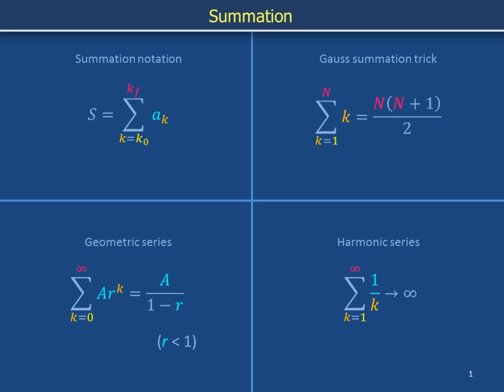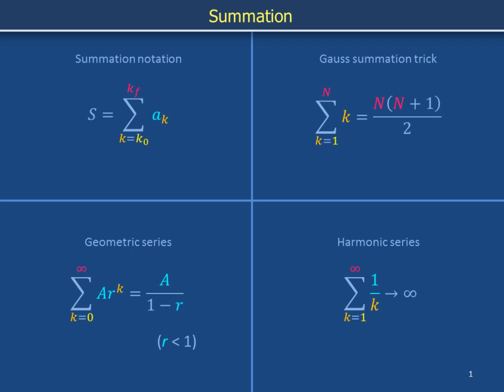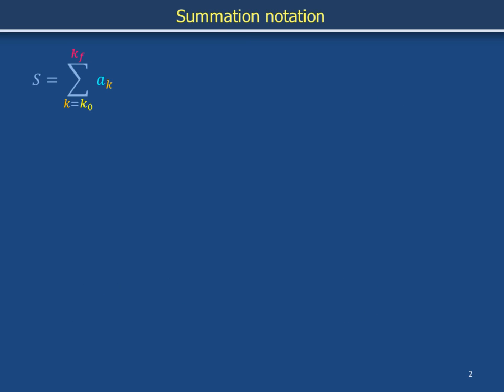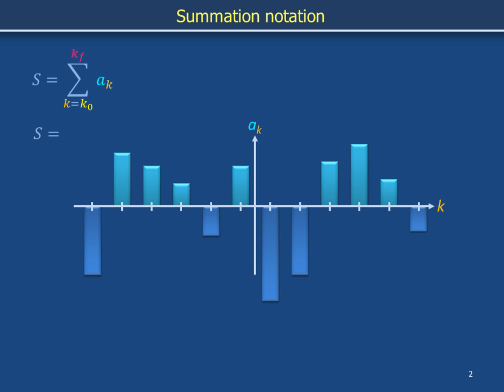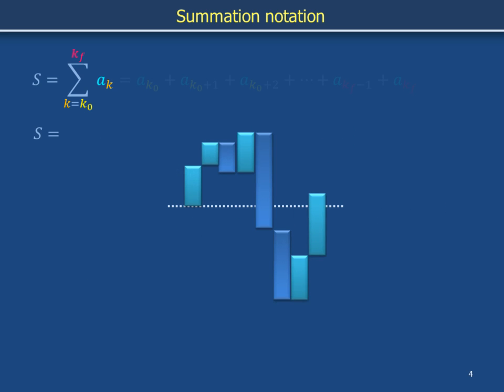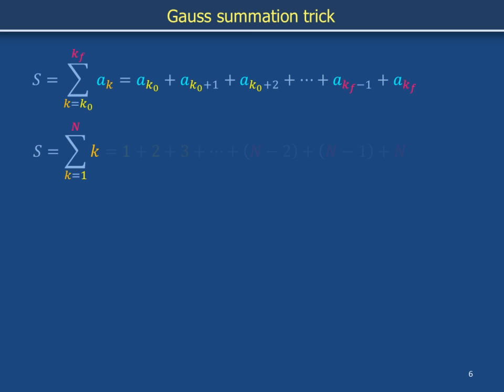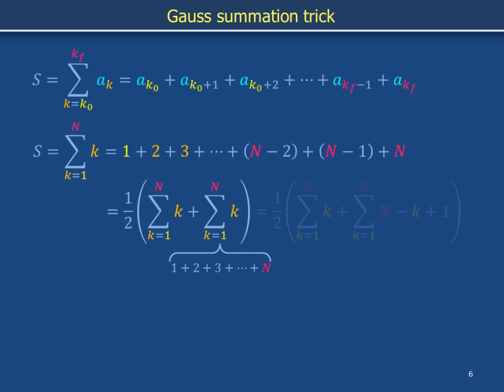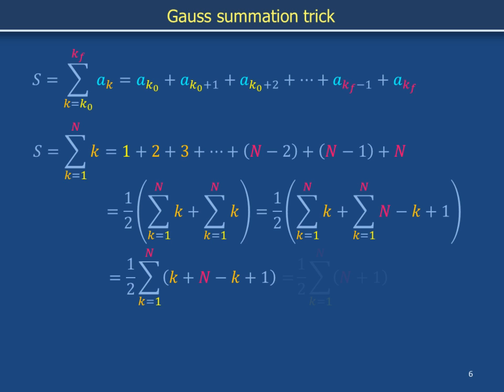Sums a: Summation notation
Greek-letter Σ notation
Gauss summation trick